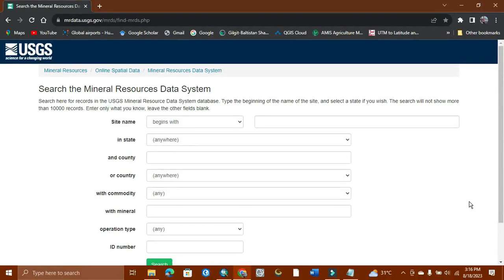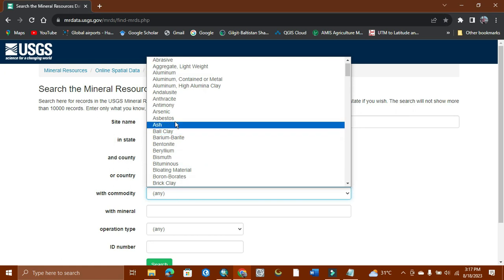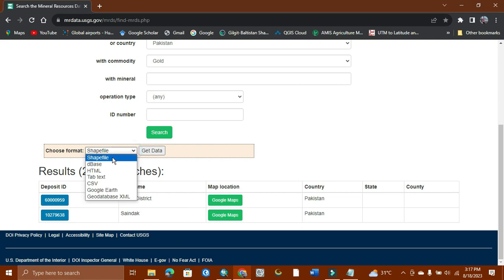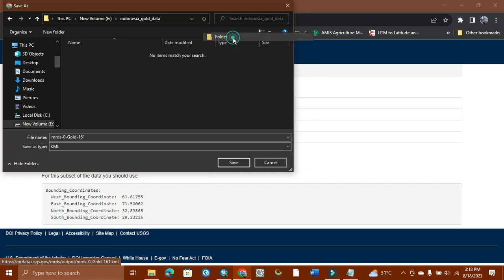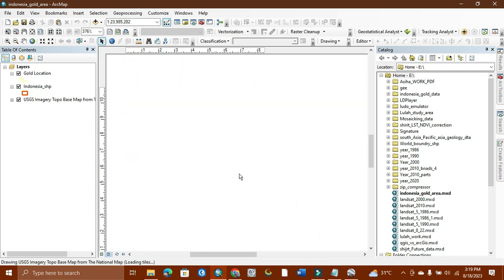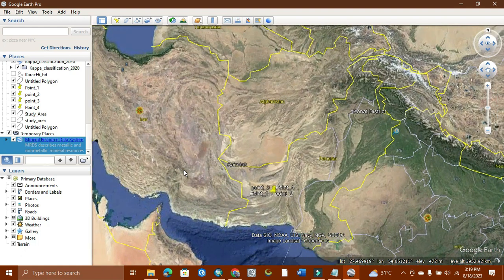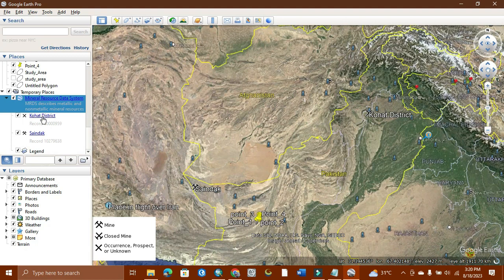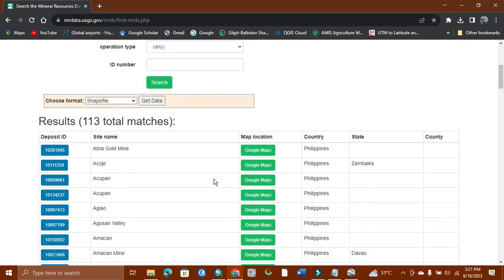Gold Mineral location By Google Earth In shp file / Kml Data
"welcome
to
World Geography With M.Adnan
Today tutorial is releated to .
.Mineral And Gold Location
Estimation by Google Earth